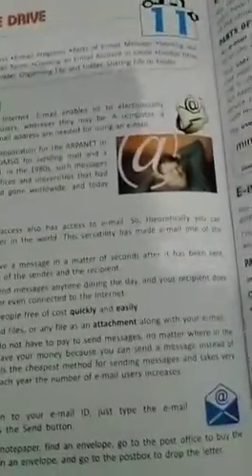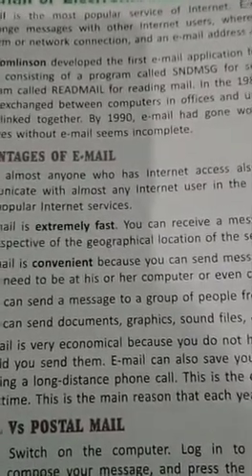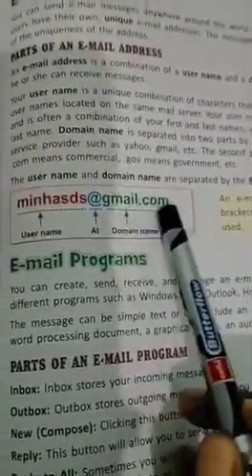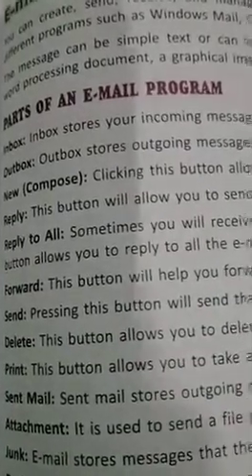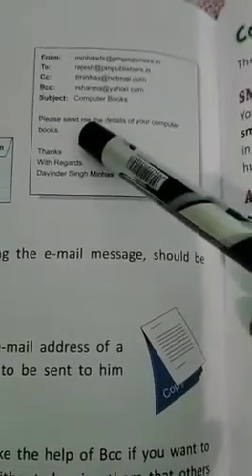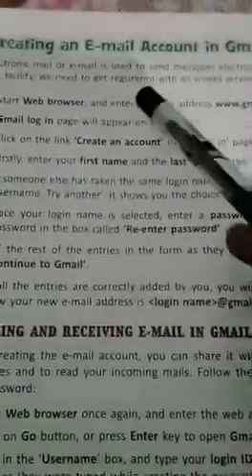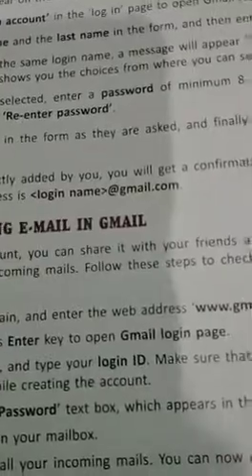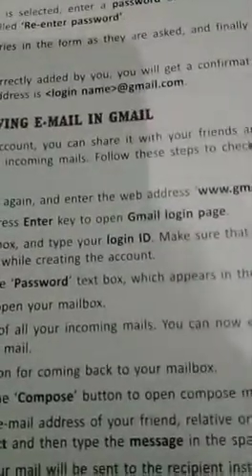6L&R sub comp topic email and google drive day thursday